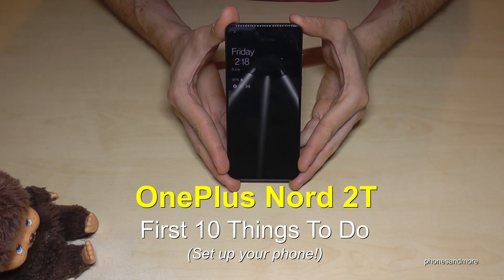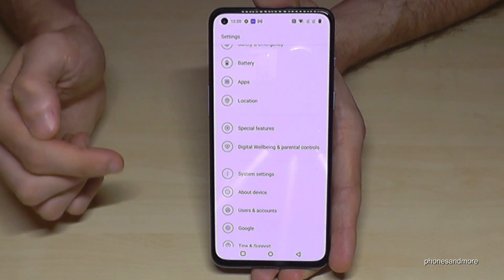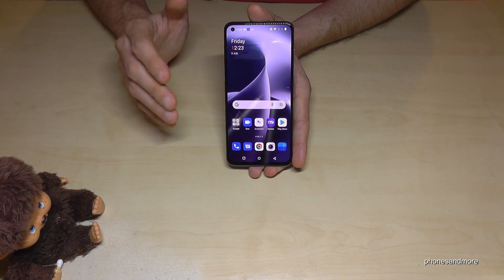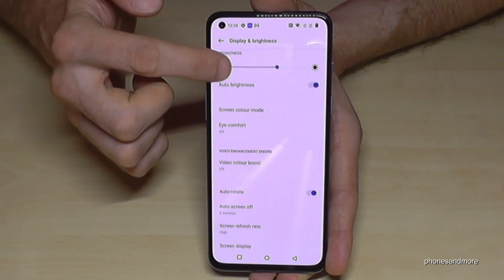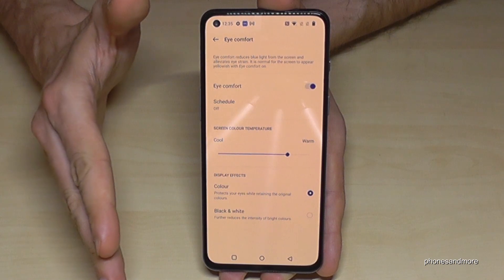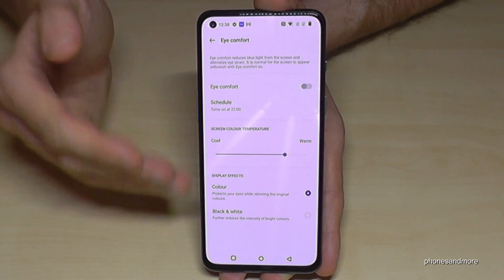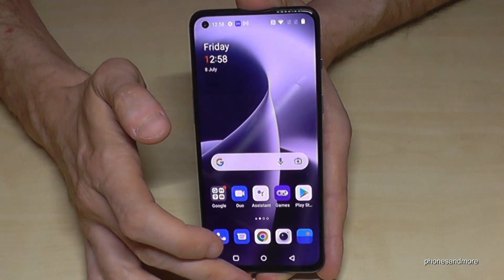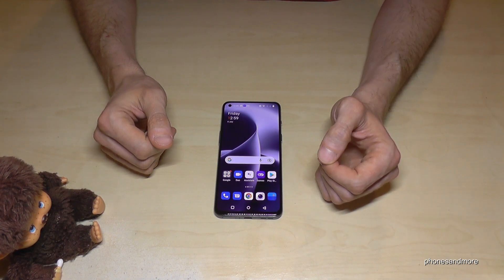OnePlus Nord 2T: First 10 Things To Do! (Set up your Phone)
With this video, I want to show you 10 first features for your OnePlus Nord 2T for more comfort, speed and saving energy.

Make your One Plus Nord 2T work even faster for you. Change these settings now and you can launch certain apps and perform some activities more comfortable.